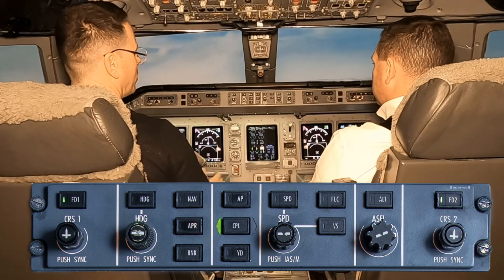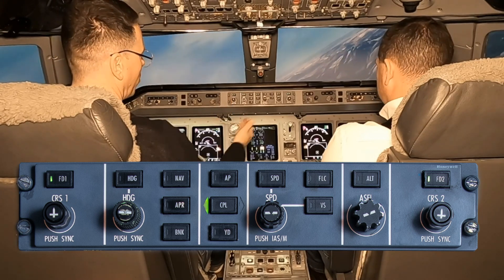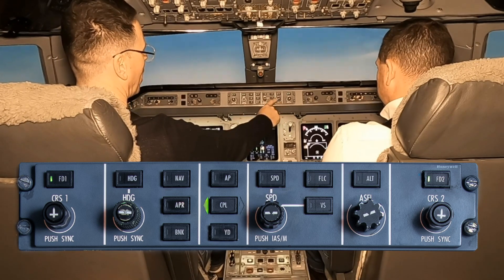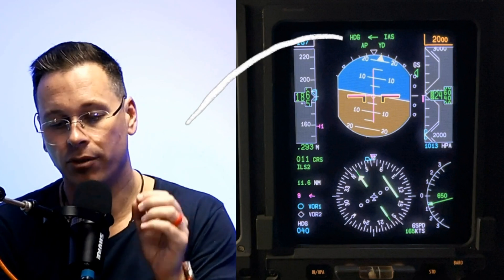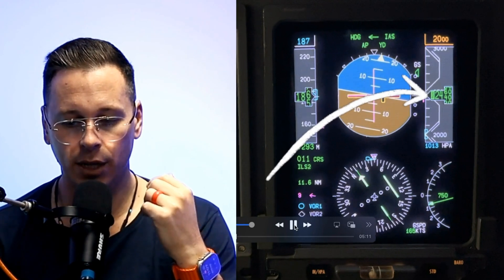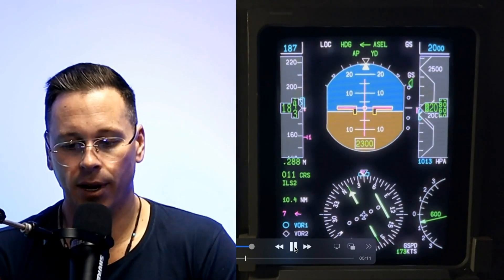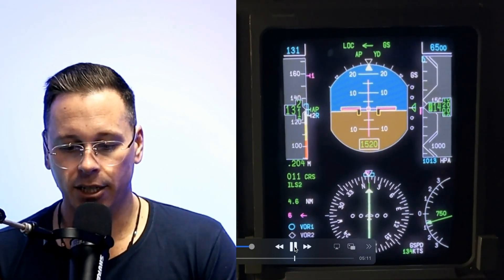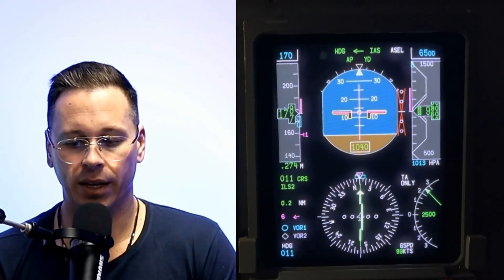How To Use The Flight Guidance System & Flight Mode Annunciator On The EMB145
Welcome To Fly By Numbers: Aviation Training Videos For Aspiring Airline Pilots.

00:00 Welcome to Fly By Numbers
01:33 Inside The EMB 145 Full Flight Simulator
04:16 Flying an ILS with FMA demonstration

EMB 145 Flight Guidance System:

The FGS provides automated flight control, helping pilots manage the aircraft’s trajectory. It includes components like the autopilot and flight director,, which enhance flight safety, efficiency, and reduce pilot workload.

"The Flight Mode Annunciator (FMA) displays the current status and mode of the flight guidance system.

In this video you will find real time and practical applications of the FGS.

Mastering the FGS and FMA is crucial for safe and efficient flight operations. Practice regularly, stay vigilant, and remain proactive.